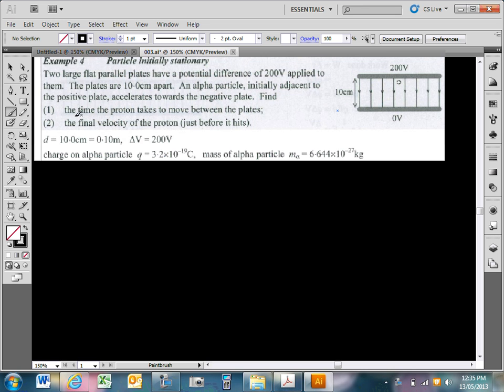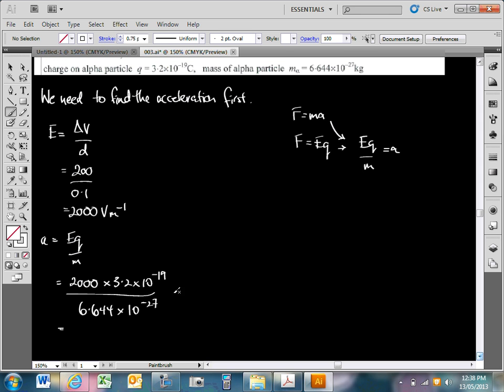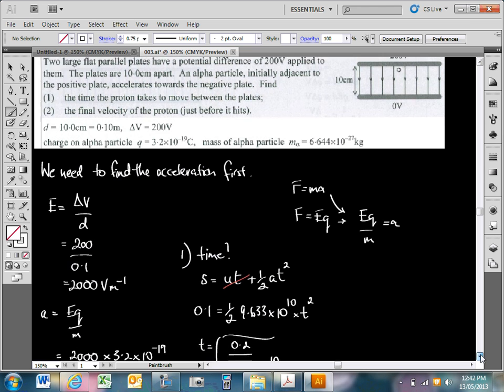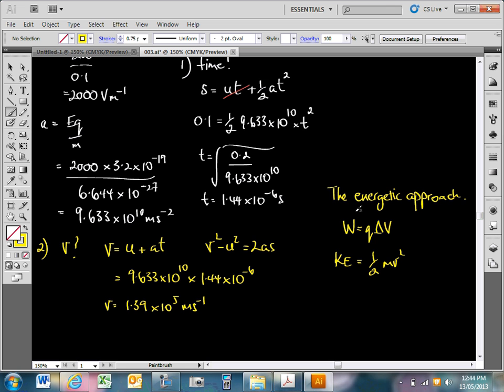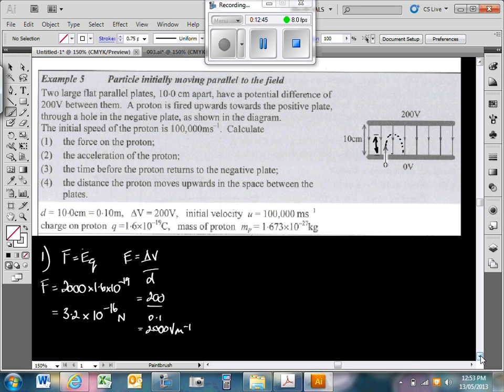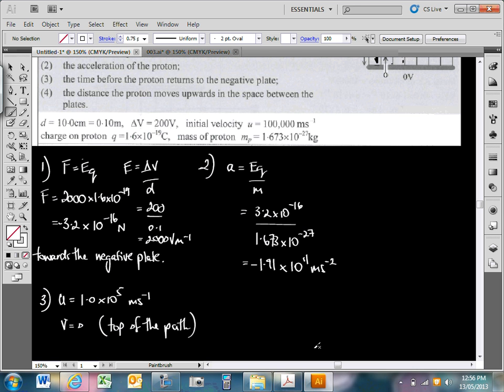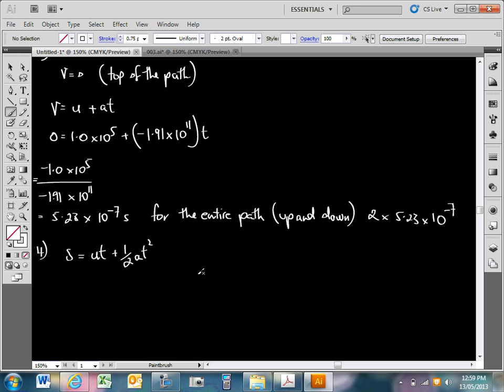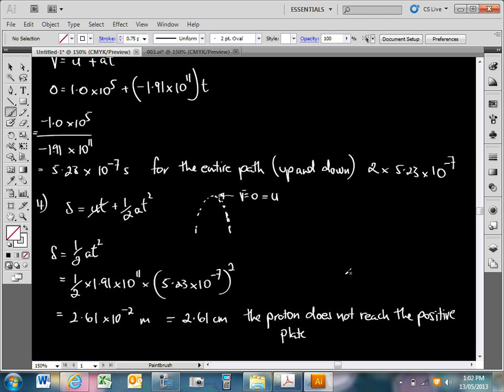May13 Charges Moving in Electric Fields